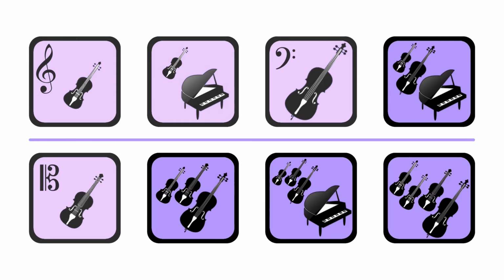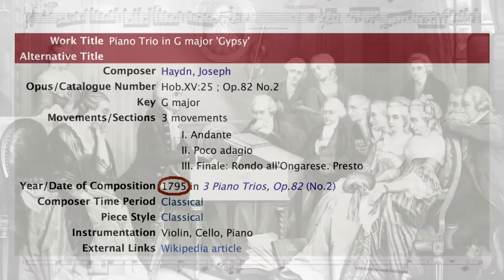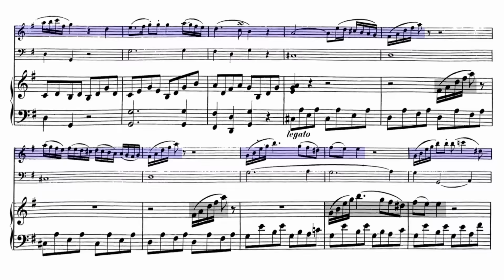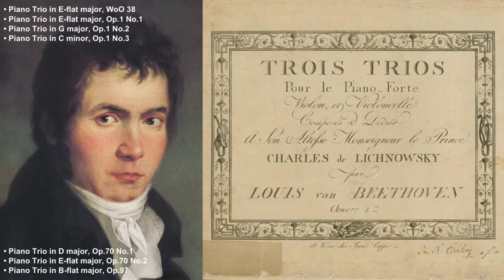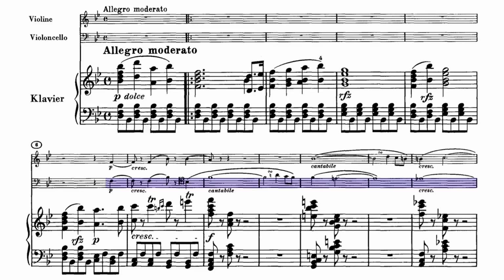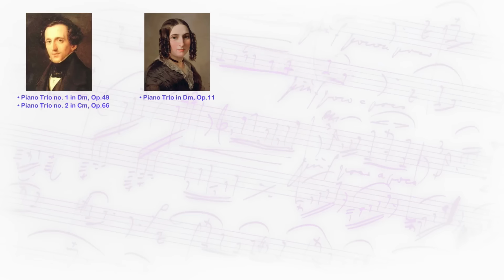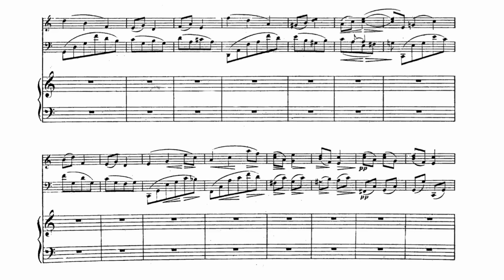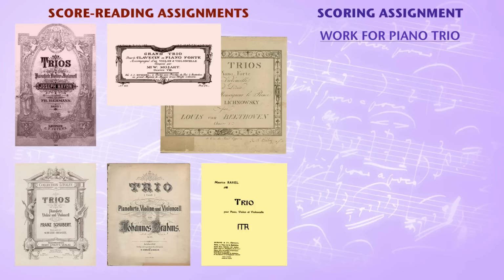MOOOC T1 Lesson 4: Piano Trio Scoring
Course Curriculum, 100 Orchestration Tips, and Newsletter at Orchestration Online man